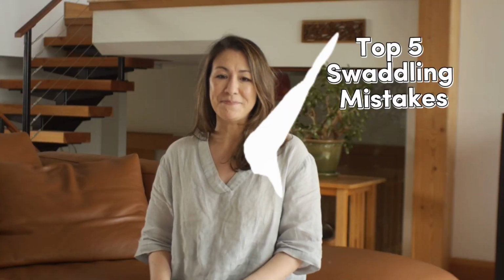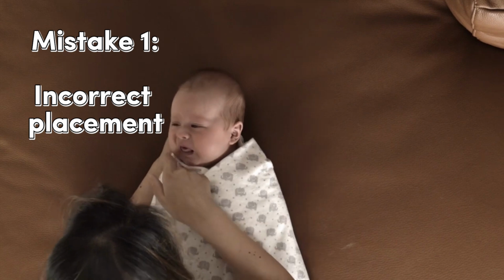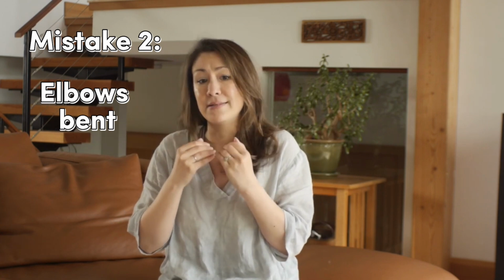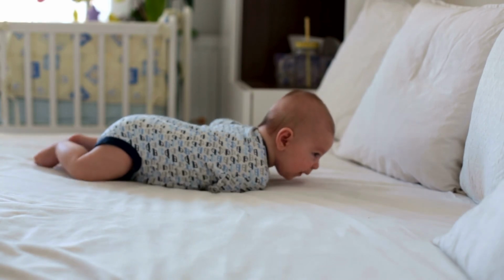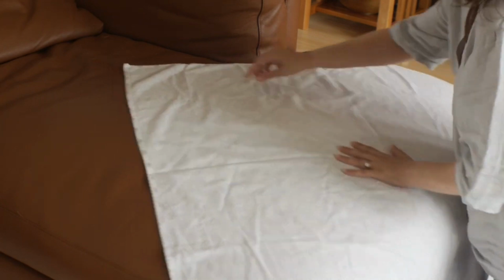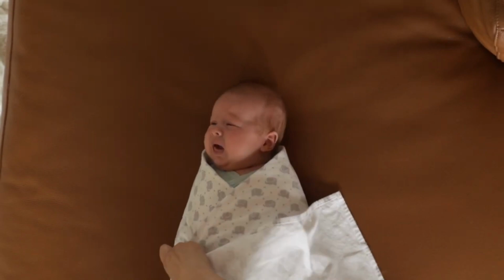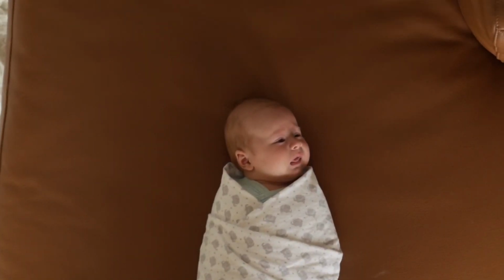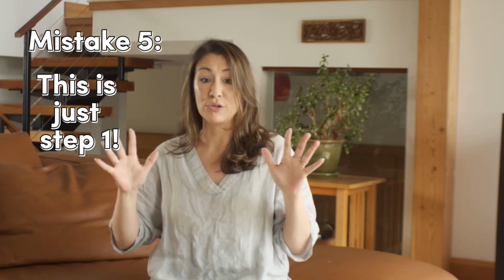Swaddling Mistakes Your Baby Wishes You’d Stop Making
Does your baby hate swaddling? Let’s talk about what you’re doing wrong, and how to fix it. Because if you really need to sooth your baby, you need to know now only WHAT to do, but also HOW to do it.

00:00 Intro
00:28 #1- How do you lay your baby on the blanket?
01:05 #2- Do you swaddle with elbows straight, or bent?
02:07 How do I swaddle so that my baby doesn’t roll up onto their side?
02:31 #3- How tightly do I need to wrap my baby? Can I swaddle them too tightly? If you can fit 2 fingers under the swaddling blanket, then it’s probably just tight enough!
02:53 What’s the right way to swaddle my baby?
04:07 #4- How do I get good at swaddling my baby?
04:35 What if my baby doesn’t like swaddling?
04:51 #5- What if swaddling doesn’t calm my baby?

Videography and Editing - Alain Douchinski